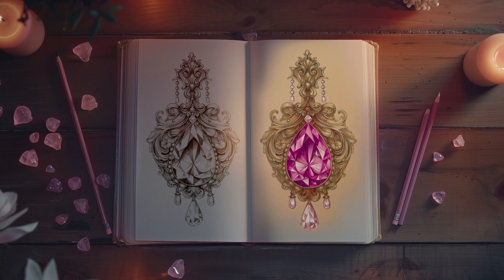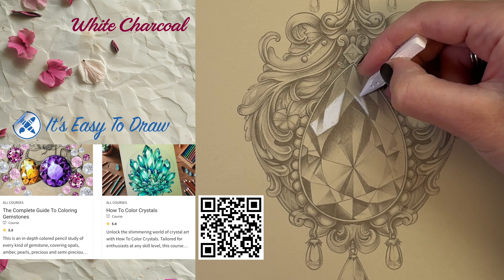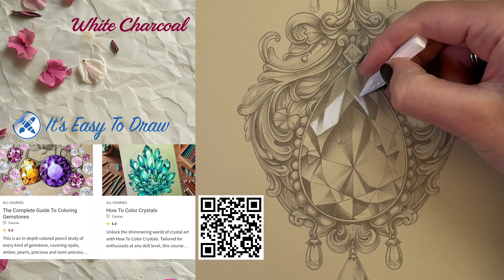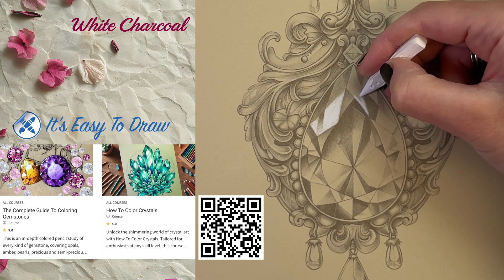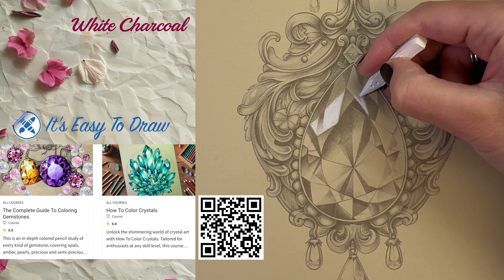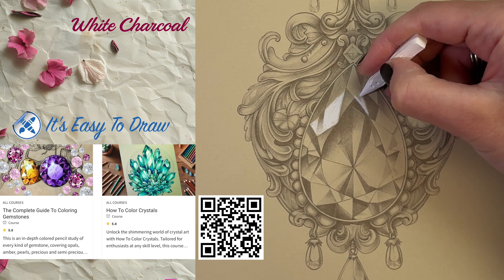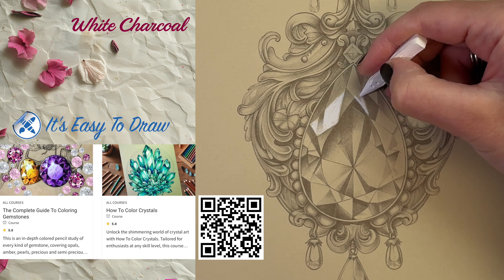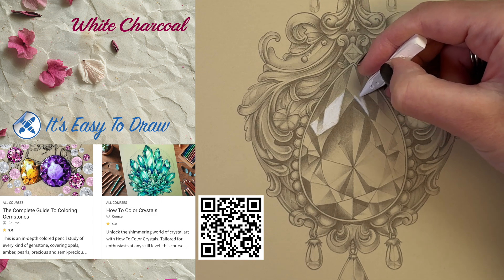Coloring Crystals // Meditative Rose Quartz Color-Along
Join me for a calming and meditative coloring session featuring the beautiful rose quartz crystal. In this video, we'll delve into the healing properties of rose quartz, also known as the "stone of unconditional love," as we color together. This crystal is renowned for opening the heart chakra and promoting emotional healing and inner peace. Grab your coloring supplies and follow along as we create a soothing and therapeutic piece of art.

Be sure to check out my book Coloring Crystals: Healing and Harmony for more stunning gemstone illustrations.